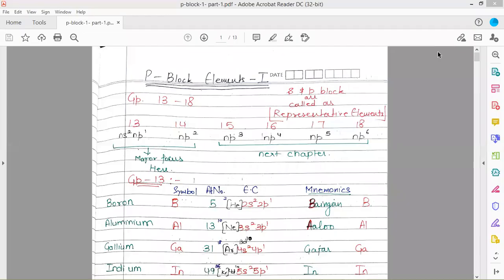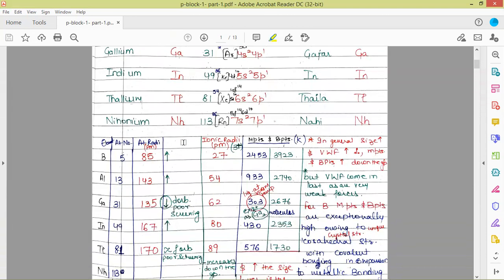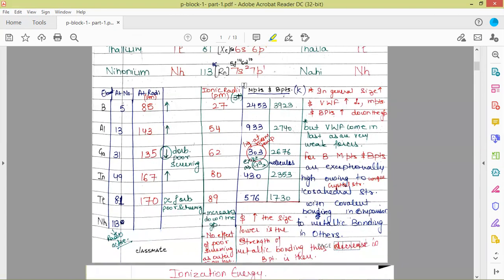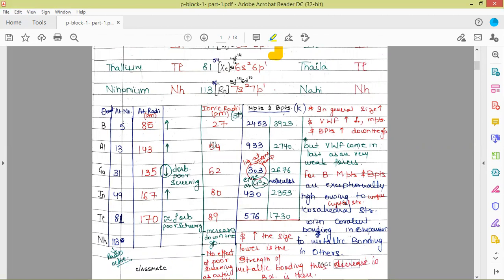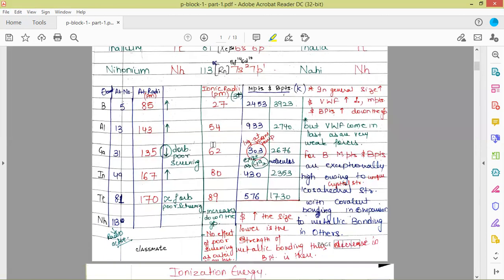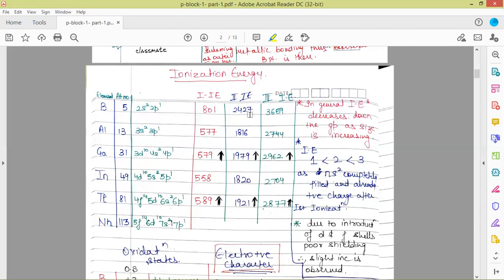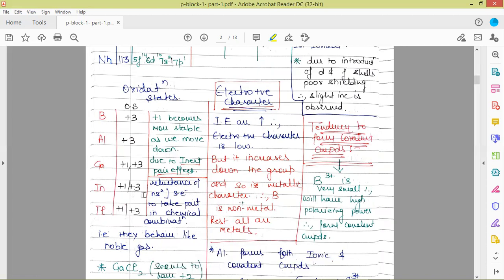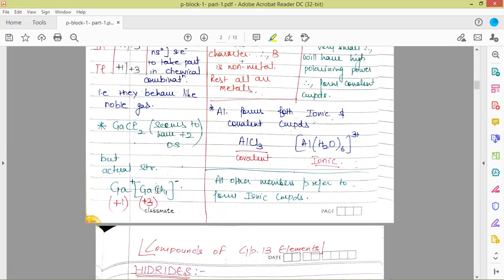General Properties of Group 13 Elements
semester-III-Unit-3-part-1